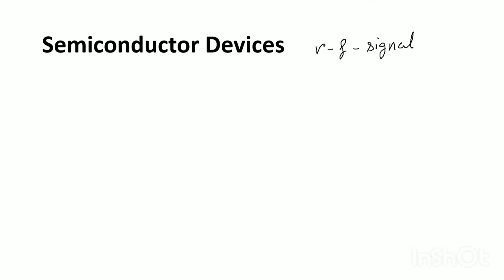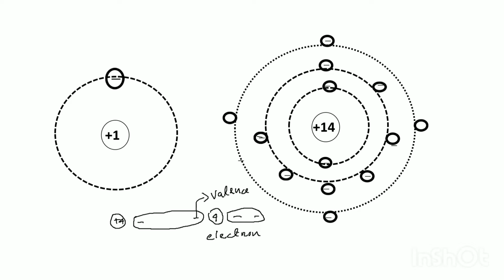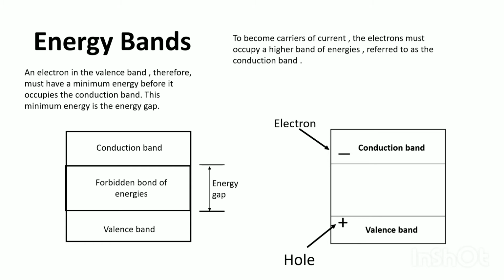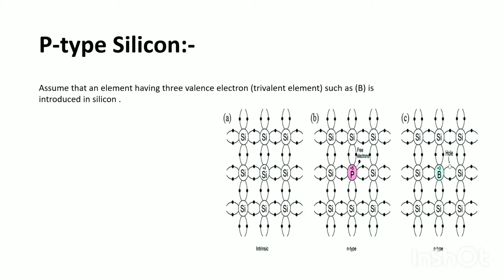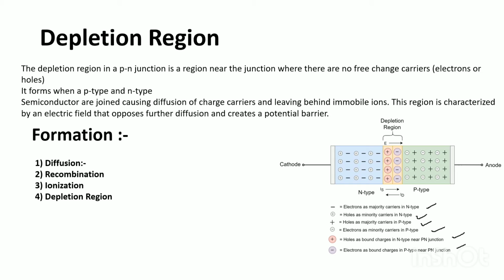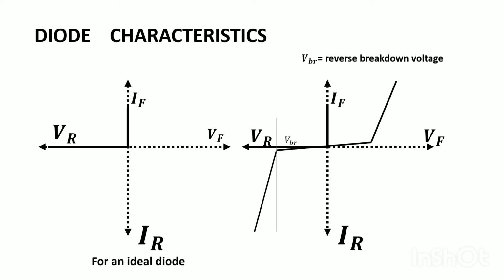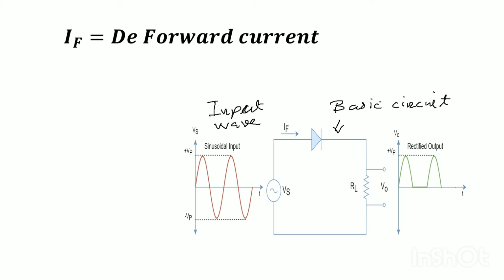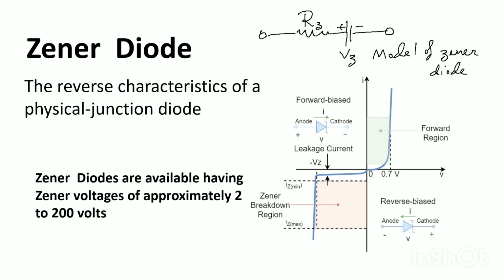Electronics engineering and technology | semiconductor devices and diode